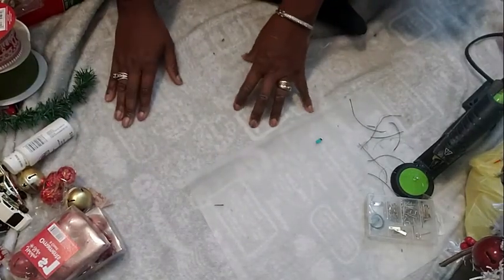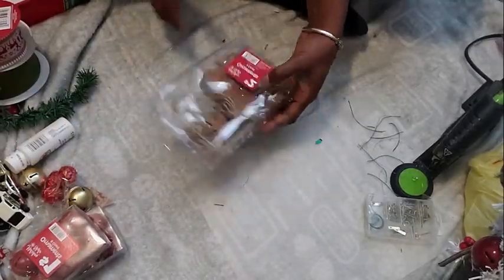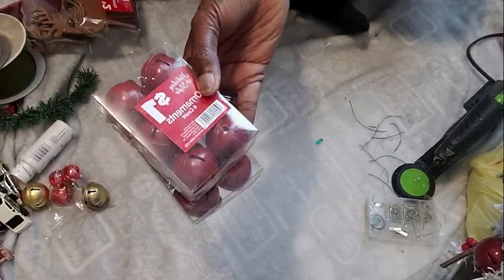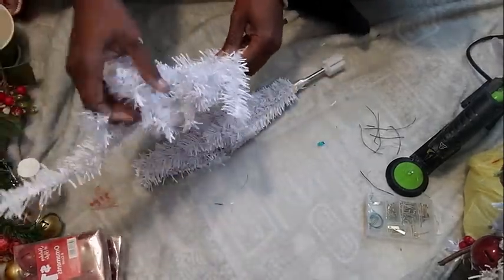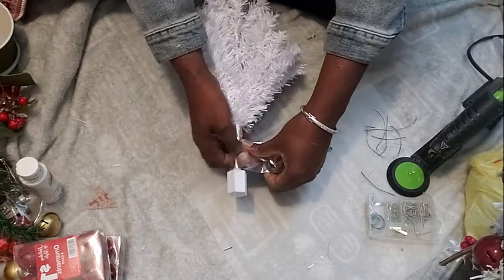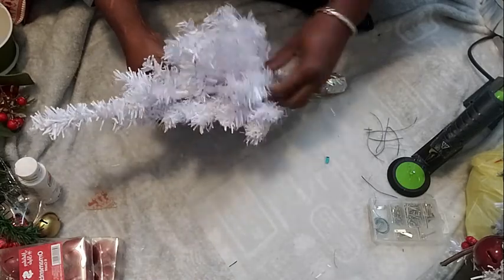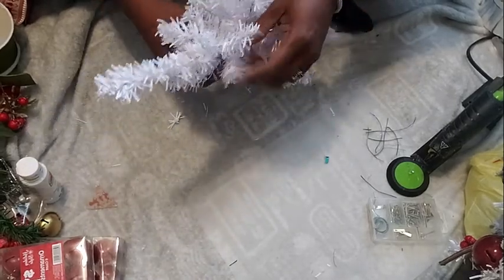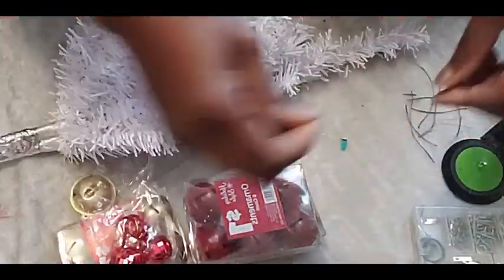White Christmas Swags-6th Day of Christmas-Home Decor-Dollar Tree DIY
***PLEASE READ***
Supplies
Beginning of Video

1. JanTube Editing For My Green Screen
7. GG Green Screens
8. Bilisim Gamer
11. M TECH

uncopyrighted. Christmas Songs heroboard Instagram » Discord

LICENSE INFORMATION: Have Yourself A Merry Little Christmas by ANI3 is licensed under a Creative Commons Attribution License Music promoted by Royalty Free Music Library This royalty free music is on these playlists: Holiday music Christmas music Christmas instrumental music Instrumental music Mid tempo Duration: 1:30 - 2:00 Asylum Music BASSDROP
[No Copy Rights] Royalty Free Music Holiday Mood: Inspirational Download Holiday Mood: Inspirational Download Tracks 3: [00:04:59] Holiday Mood: Inspirational Download Tracks 4: [00:07:19] Jingle Punks Genre: Holiday Mood: Inspirational Download Holiday Mood: Inspirational Download ––– • Licence: You're free to use this song and monetize your video. (You can use it only for YouTube videos)